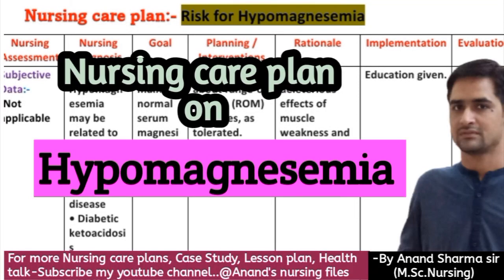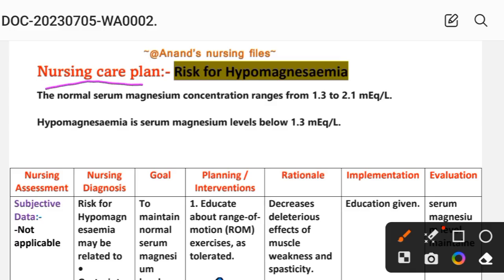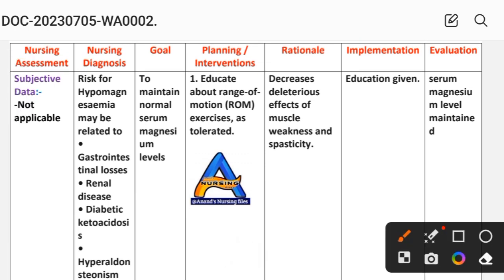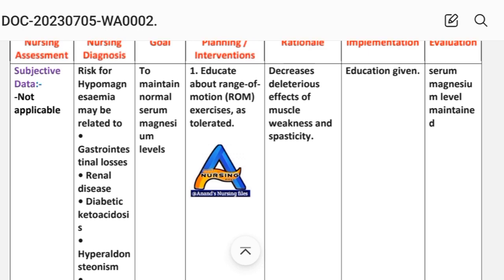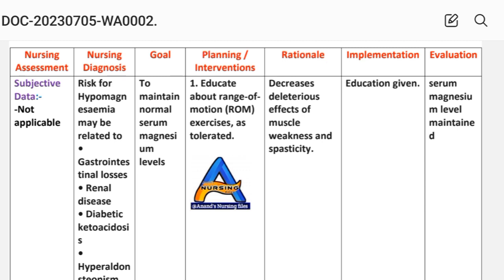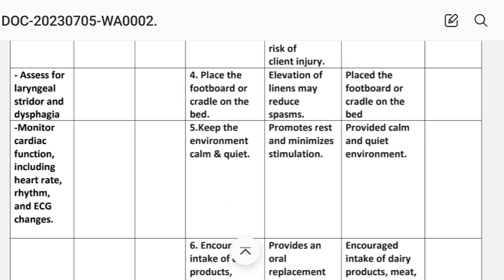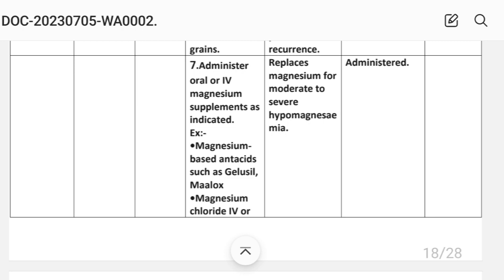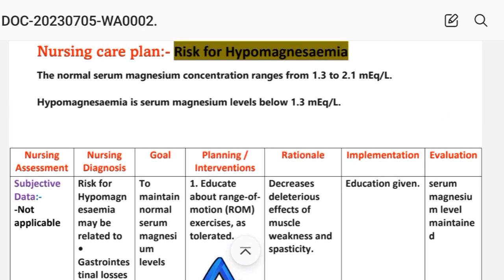Nursing Care Plan on Hypomagnesemia/Risk for Hypomagnesemia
Nursing care plans//Nursing Diagnosis for Hypomagnesemia//Nursing Interventions//Nursing care//Nursing management of Hypomagnesemia

Thanks.